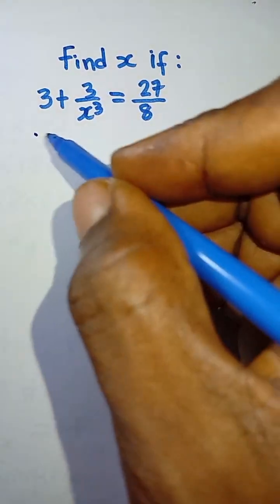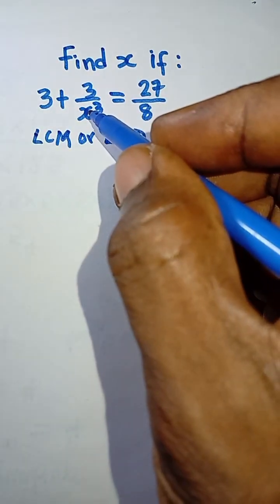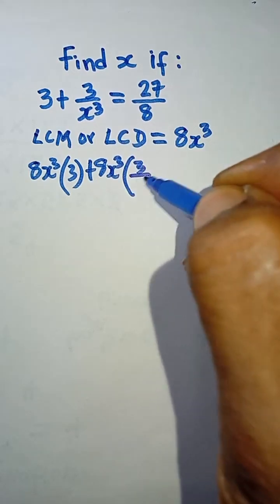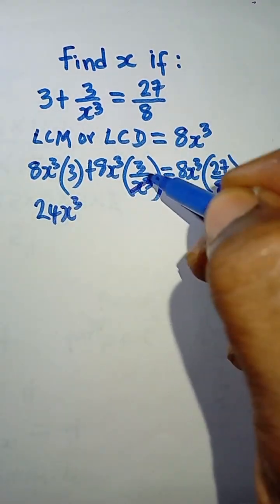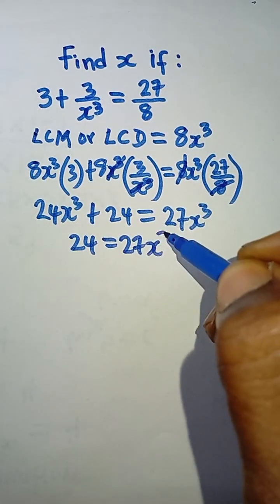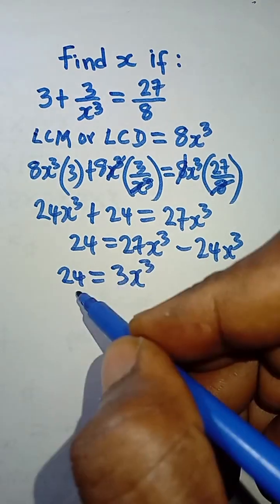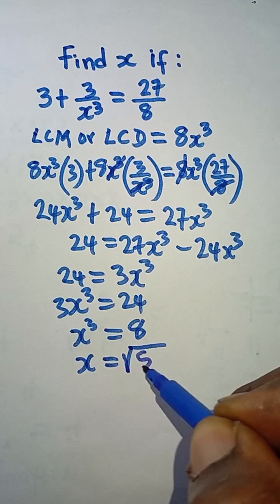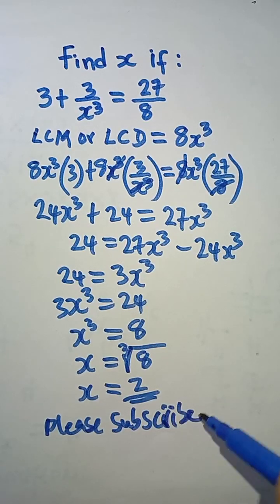Hack for Handling Exponent. Master Exponential Equation Like a Pro.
Struggling with exponential equations? ⚡ Learn quick-solving tricks & step-by-step methods in seconds! Master exponents & bases. This skill is essential for mastering algebra in mathematics.